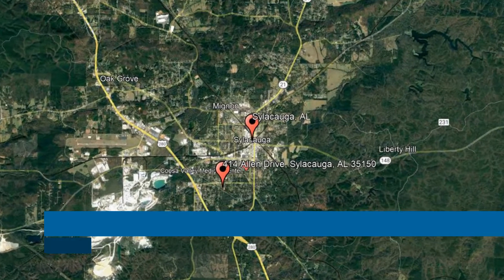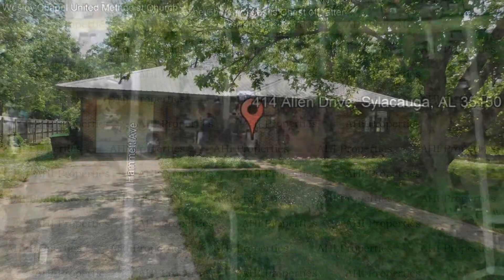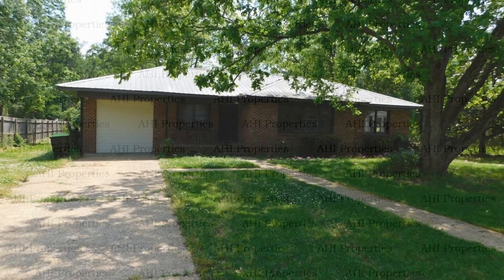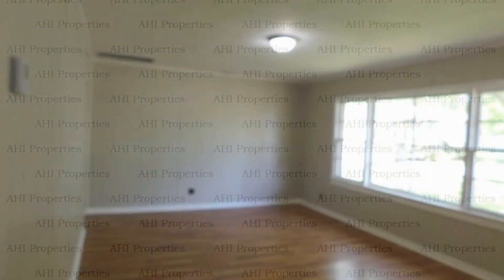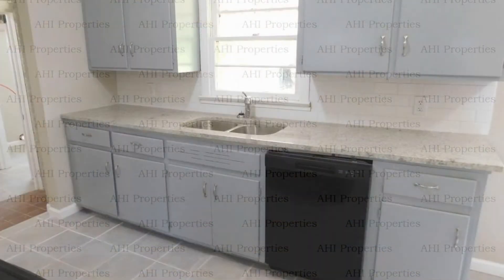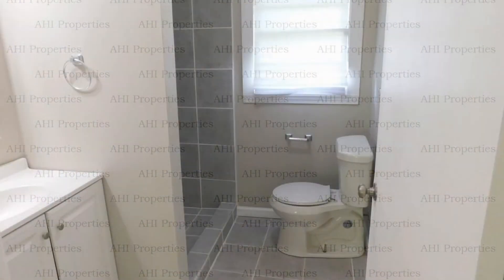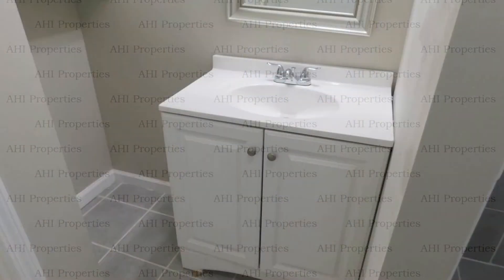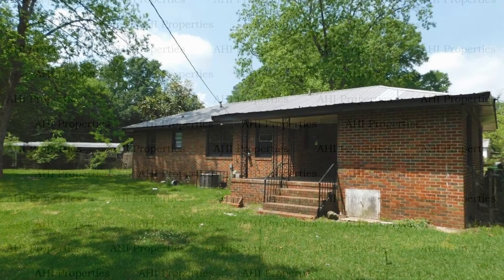Sylacauga Homes for Rent 3BR/2BA by Sylacauga Property Management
This property is located at the address on your screen. We are AHI Properties, a leader in Sylacauga property management.
This house in Sylacauga, Alabama features 1,127 square feet of space. It features luxury vinyl flooring throughout, with tile flooring in some areas. Relax or entertain in the living room. The eat-in kitchen has ample cabinet space, a stove, and a dishwasher. Rest in the comfortable bedrooms after a long day. The bathrooms feature shower stalls. Enjoy the outdoors in the spacious backyard. There is a driveway. Off-street parking is available.

Looking for a property manager in Sylacauga? We do property management!

AHI Properties
8841 Helena Rd, Pelham, AL 35124